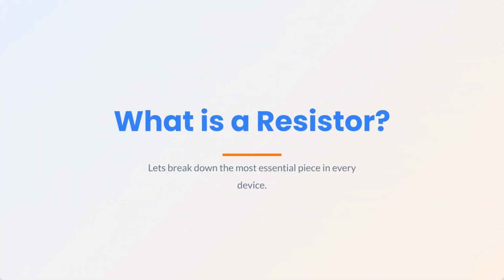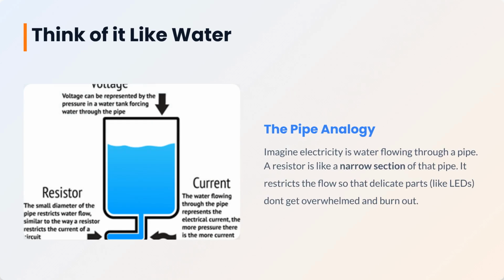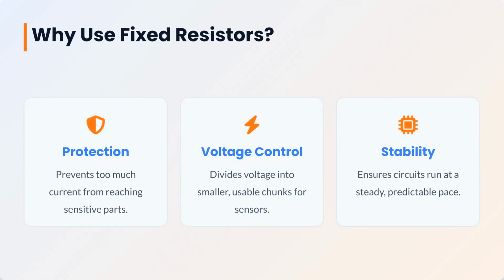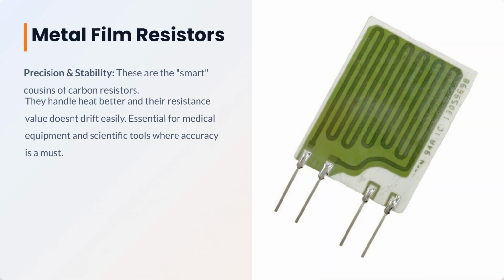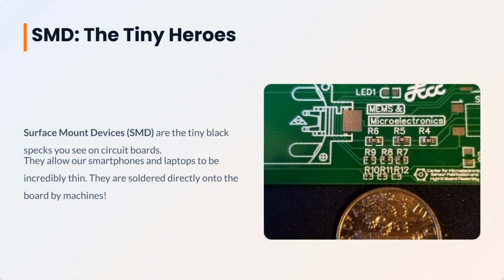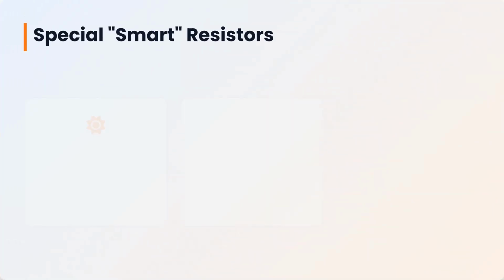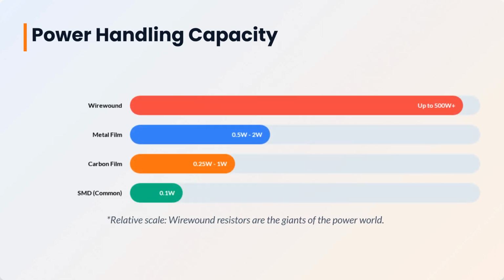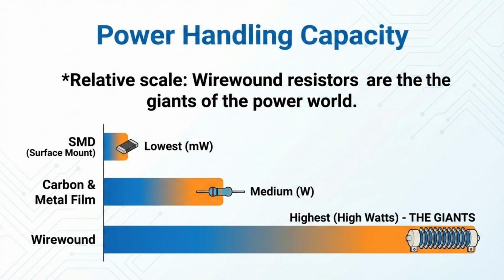Resistors Explained: The Ultimate Comparison Guide for Beginners & Pros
Ever wondered how your electronic devices control the flow of electricity? In this video, we break down everything you need to know about resistors! Whether you're a student, a curious homeowner, or a professional electrician, we've simplified the complex world of electrical resistance.

We cover:

The basic "water pipe" analogy for resistance.

Key differences between Carbon Film and Metal Film resistors.

Why Wirewound resistors are the heavyweights of the power world.

The tiny SMD technology inside your smartphone.

"Smart" resistors like LDRs and Thermistors.

Learn how to identify, compare, and select the perfect resistor for any circuit!